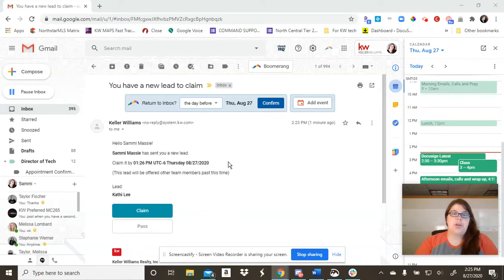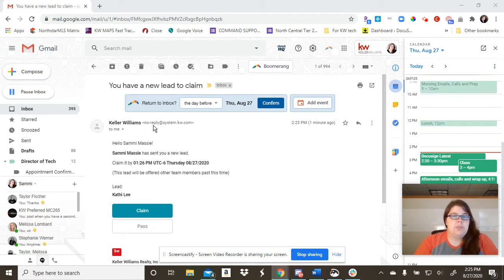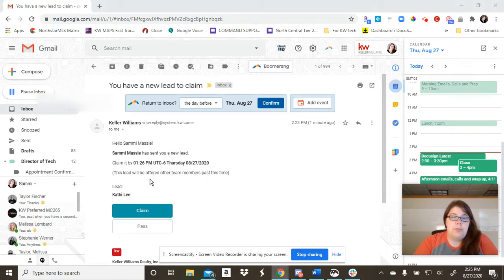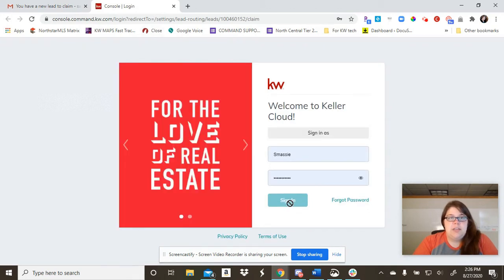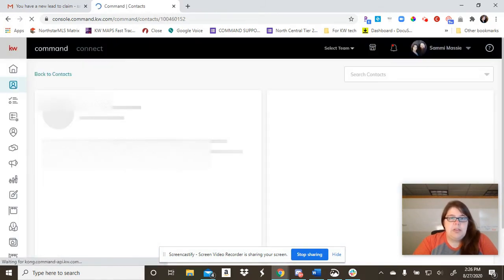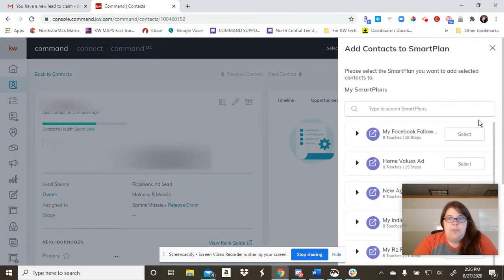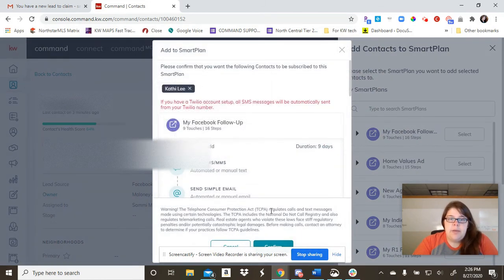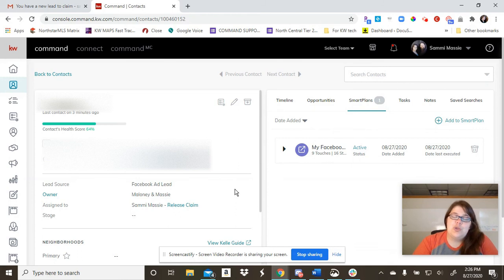How to Add your Leads to a Smartplan